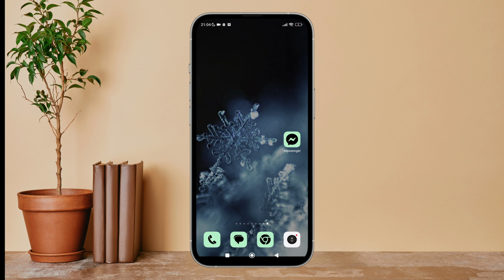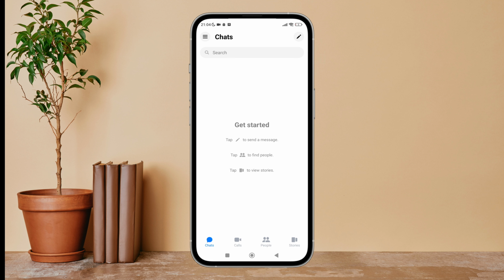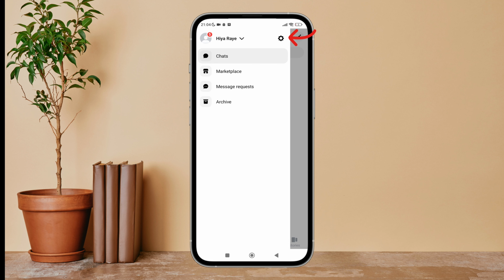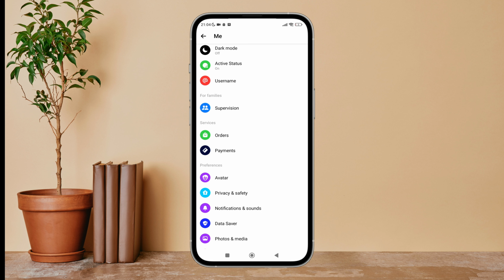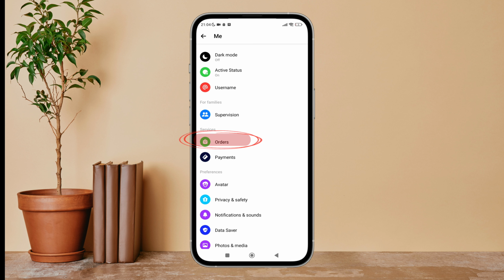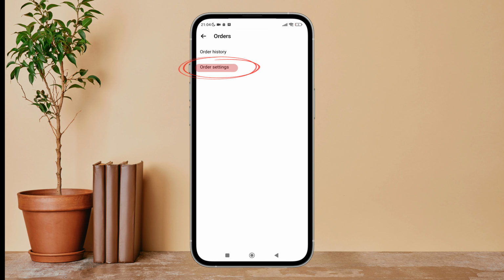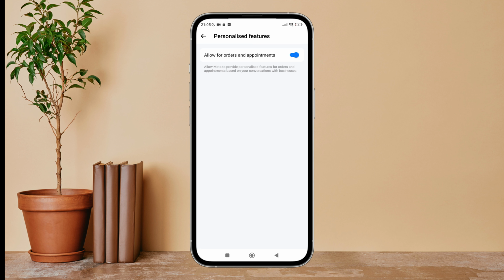Turn Off Allow For Orders And Appointments On Messenger. |Technologyglance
Simplify your life and enhance your Messenger experience by learning how to disable orders and appointments. In this tutorial, we'll guide you through the steps to deactivate this feature, allowing businesses to offer seamless ordering and appointment scheduling directly through Messenger. Discover the convenience of managing orders and appointments all in one place!